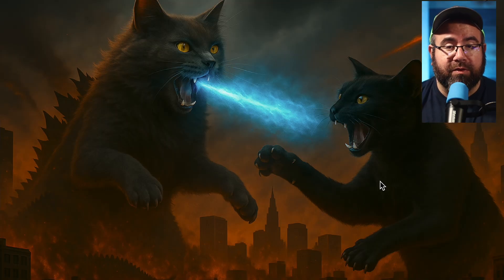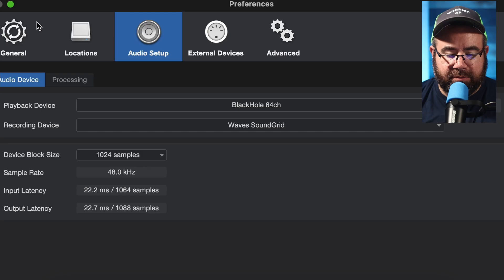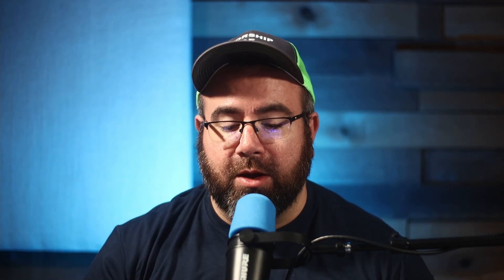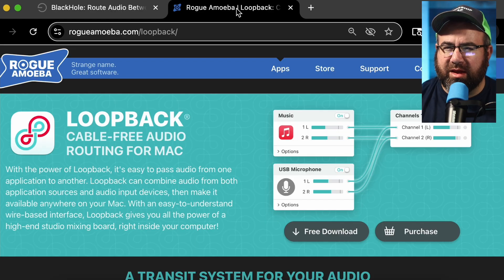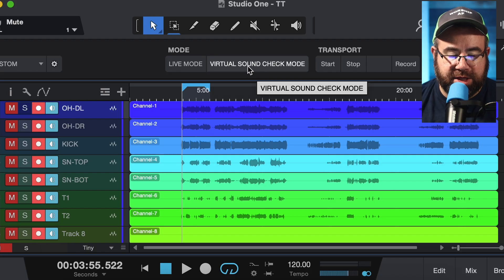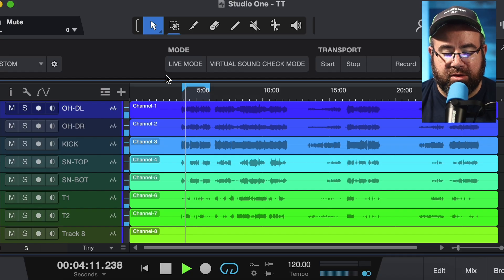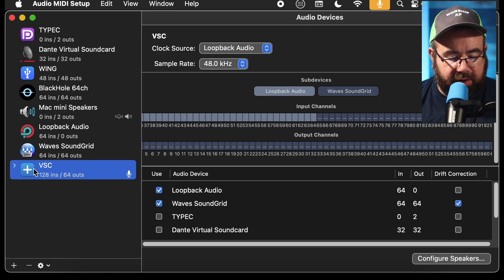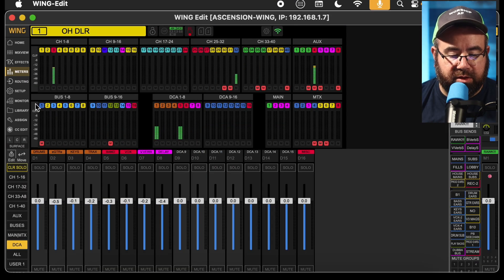Virtual Soundcheck with Waves SuperRack Performer on same Mac Mini M4 (feat Behringer Wing) - EP181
This week, Chad demonstrates how you can do a virtual soundcheck on a Mac Mini M4  that is also running @waves SuperRack Performer as part of a SoundGrid Network.
We'll be utilizing Presonus Studio One, Blackhole 64, and Loopback.